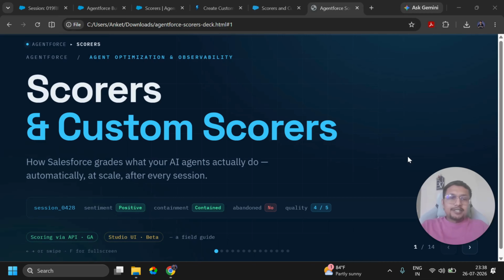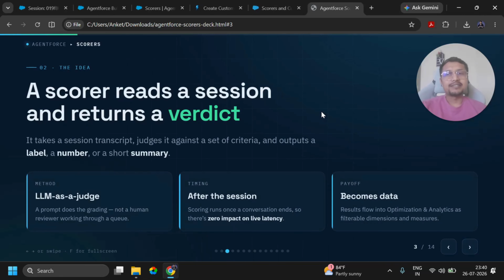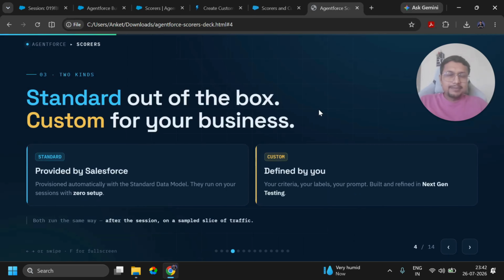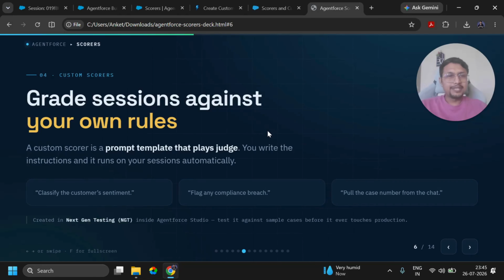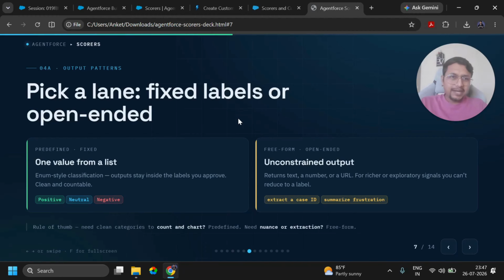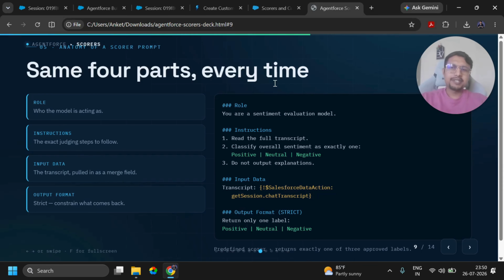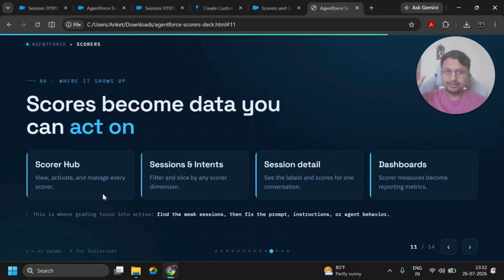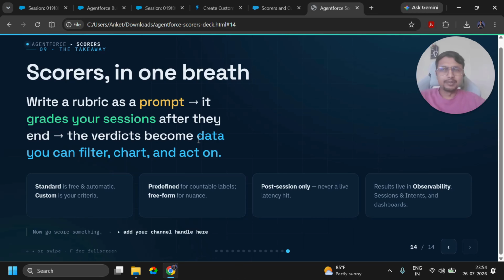Salesforce Agentforce Custom Scorer Introduction - Optimization and Observability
This video explains how to evaluate Salesforce Agent performance using standard and customer scorers. Standard scorers are available out of the box (criteria cannot be edited, but can be cloned and redeployed as custom scorers), and custom scorers are configured via prompt templates and return either Level 1, number, or unconstrained outputs, with Salesforce recommending Level 1 over numbers. The video notes that scorers require session trace data to appear in session and intent dashboards, and mentions a limit of 50,000 requests per day per hour, suggesting sampling if higher volume exists.